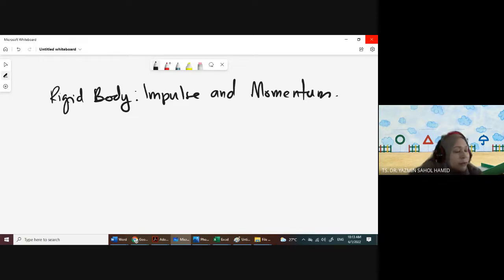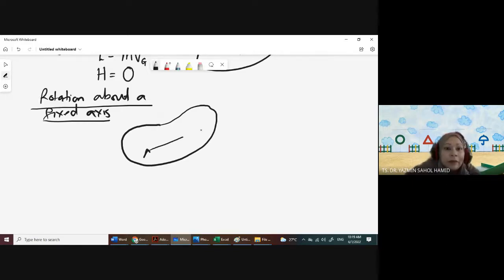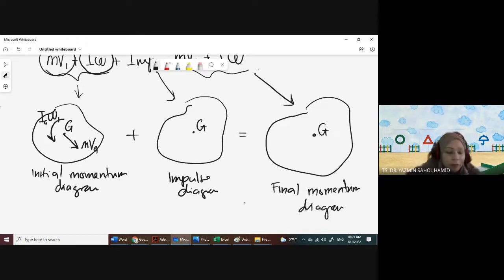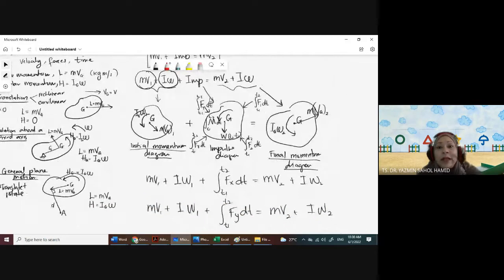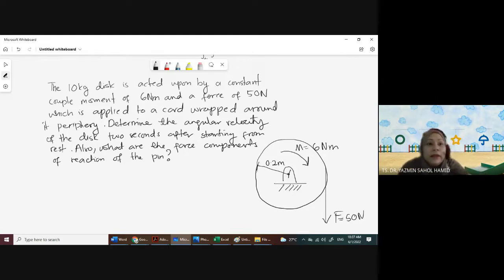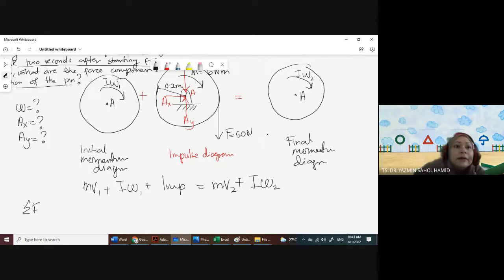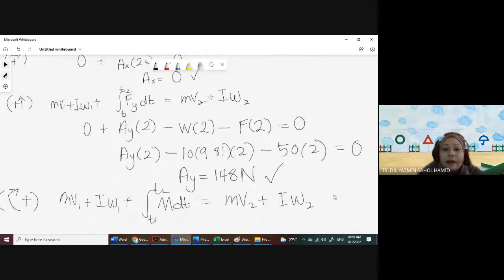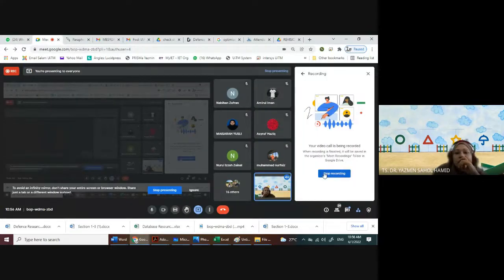Week 10 : Plane motion of rigid body: impulse and momentum method